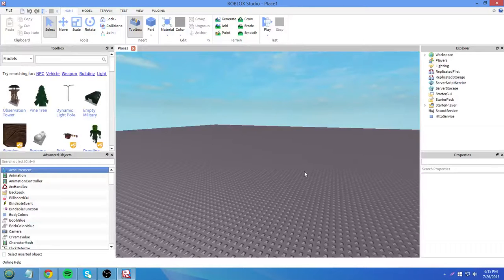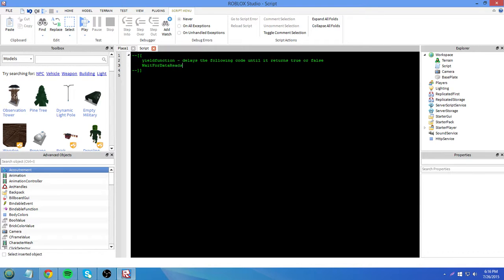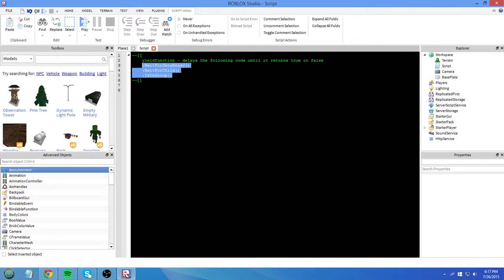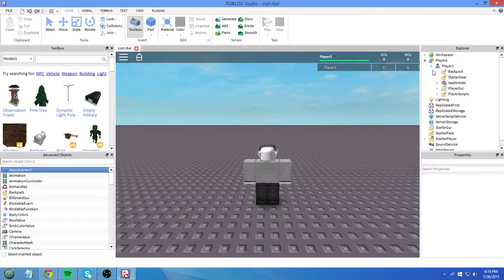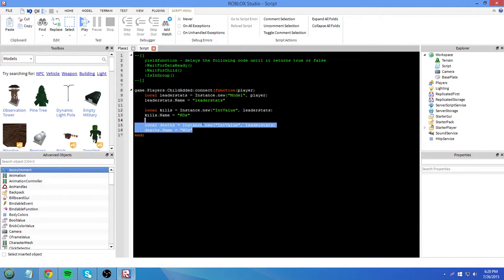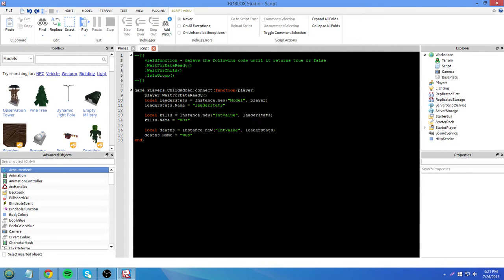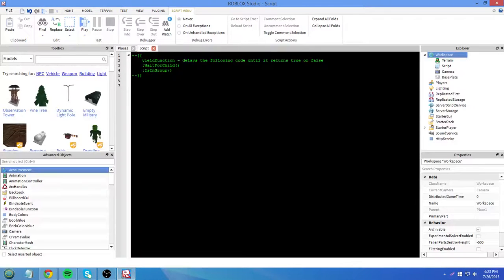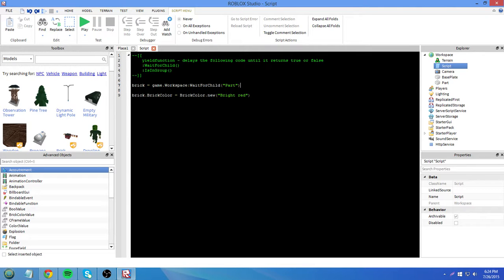ROBLOX Lua Scripting Tutorial 11 - Yield-functions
I'm pretty sure they're actually called "yieldfunctions" and not yield-functions. Or maybe "yield functions"..ah, whatever.